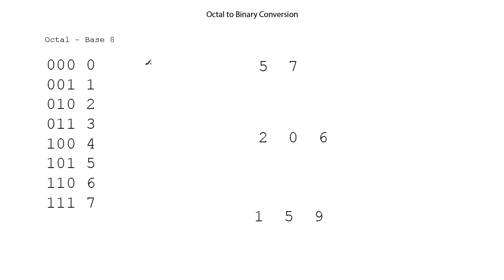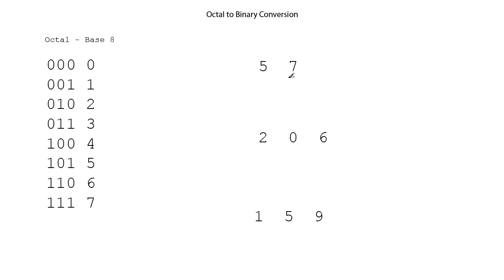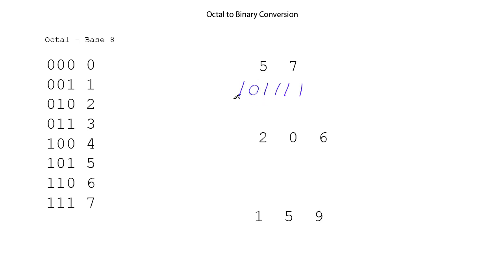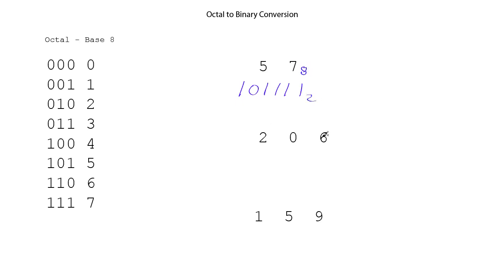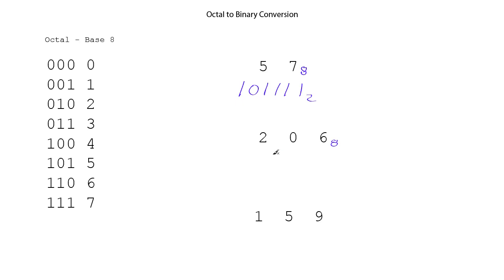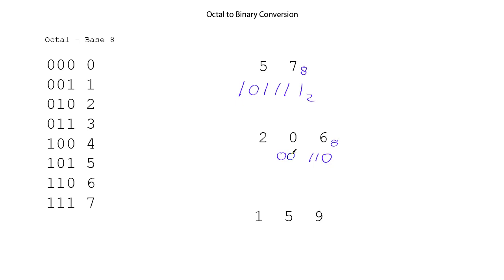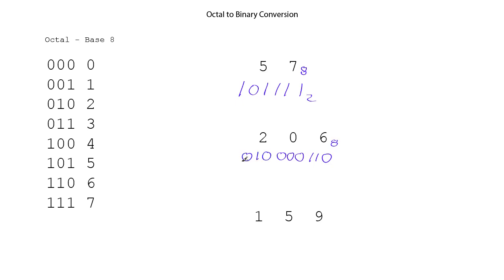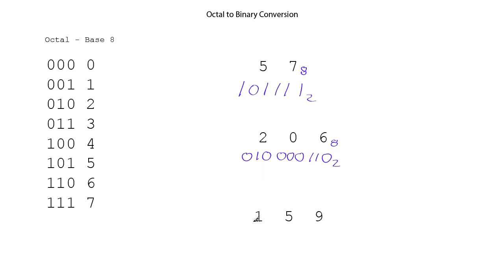Converting Octal to Binary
Example of converting an octal number to a binary number.